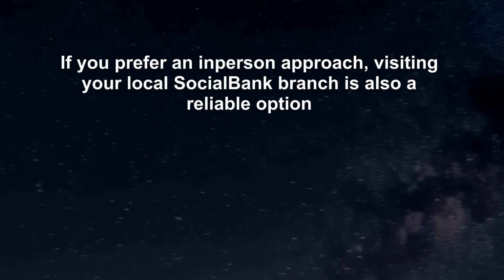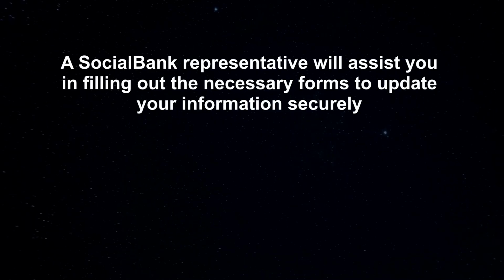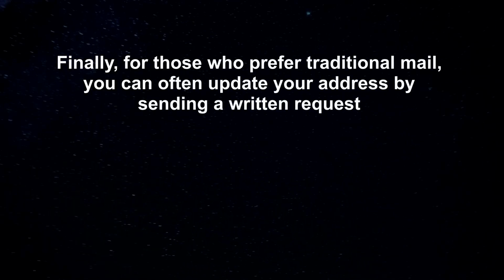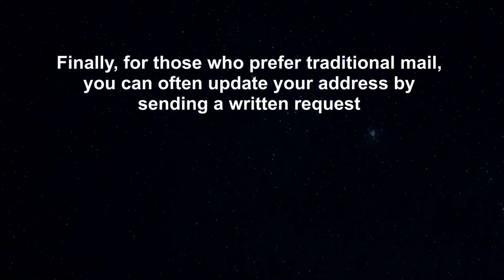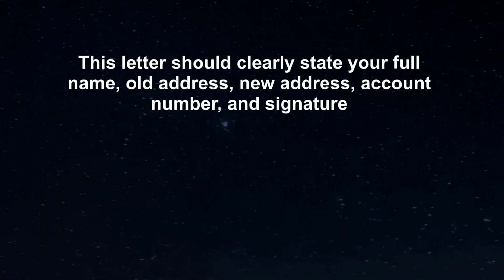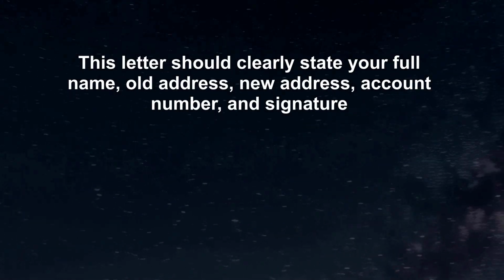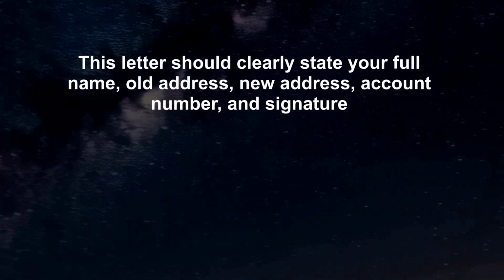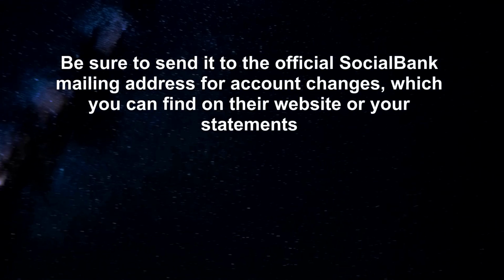HOW TO CHANGE YOUR SOCIALBANK ADDRESS - Julia'sTutorials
HOW TO CHANGE YOUR SOCIALBANK ADDRESS This tutorial explains how to update your address with SocialBank, detailing the steps required for online, in-person, or mail-in changes, and emphasizing the importance of keeping your information current for account security.

00:00 Importance of Updating Your Address
00:20 Online Method
00:54 In-Person at a Branch
01:21 Mail-In Option
01:46 Importance of Updating